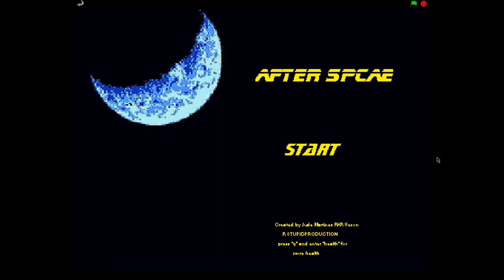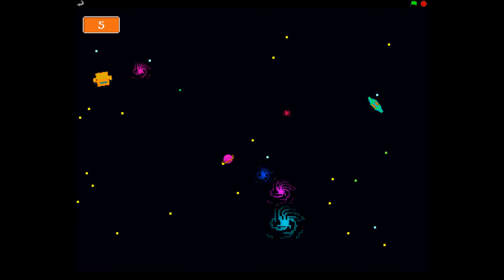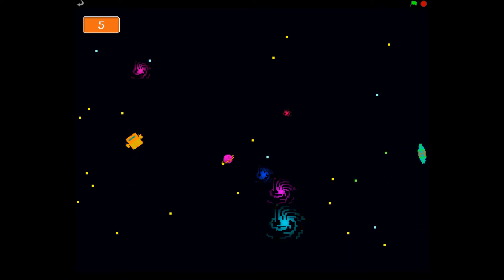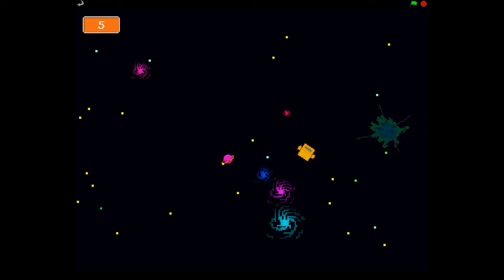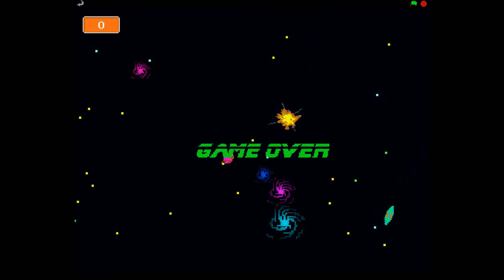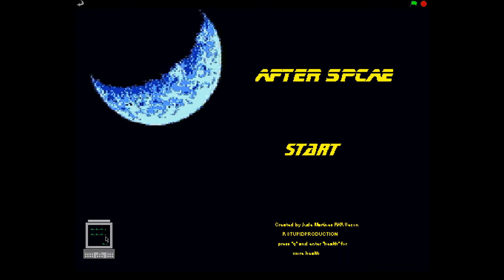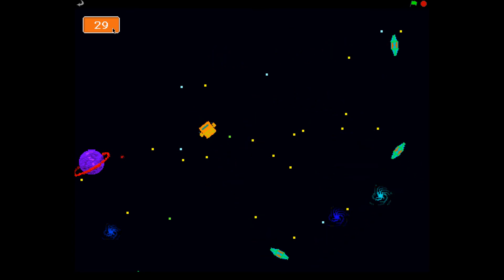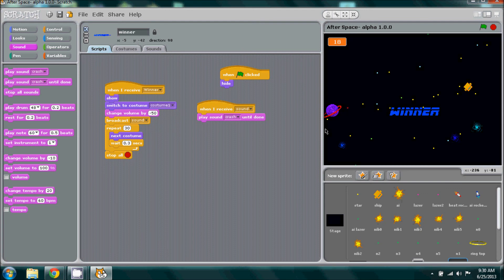After Space: Scratch Game